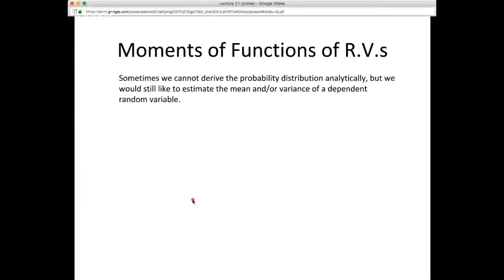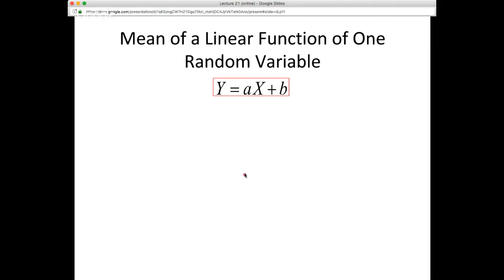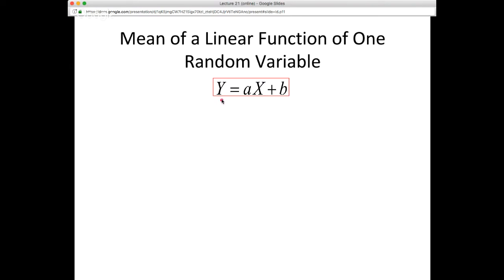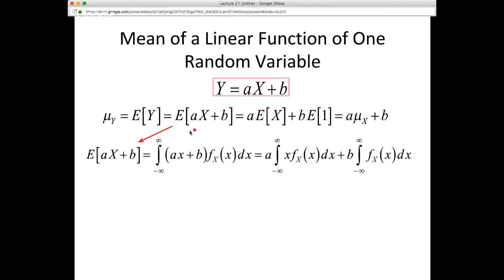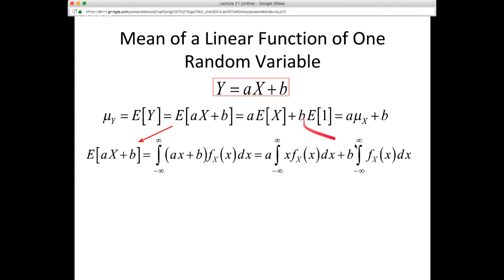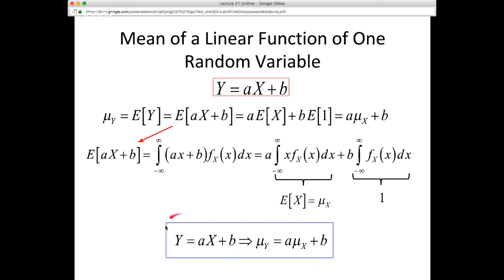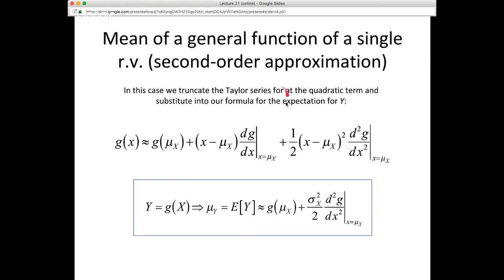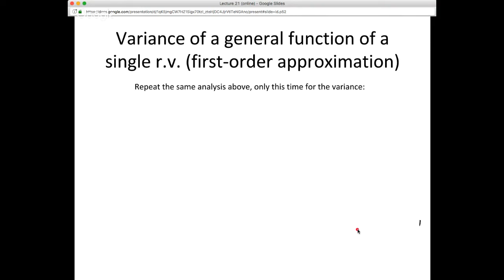Moments of Functions of Random Variables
This lecture introduces the theory needed to derive moments from functions of random variables.